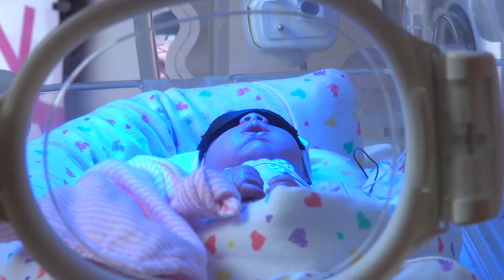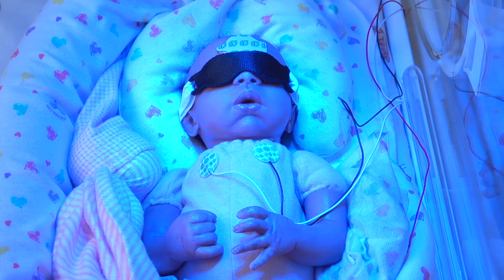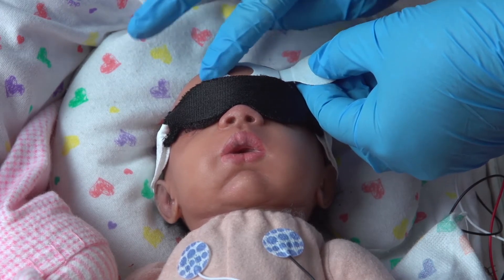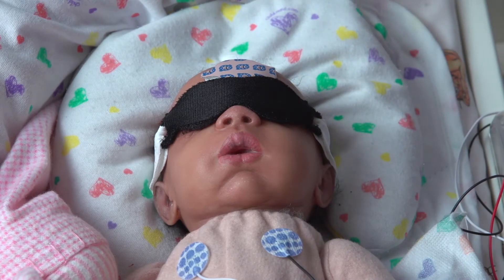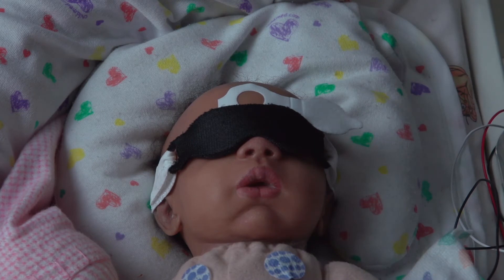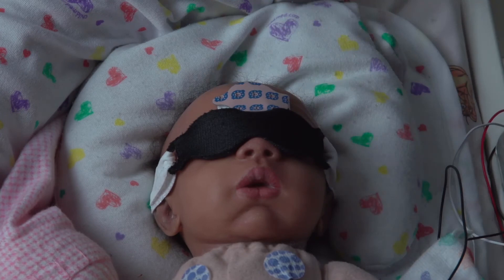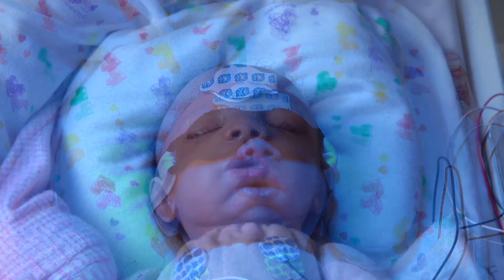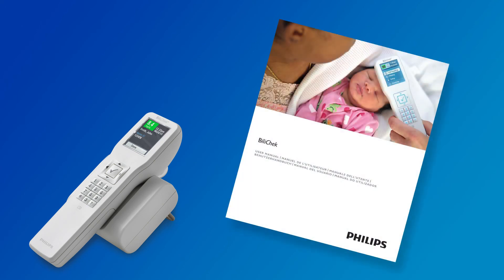Using Philips BiliChek During/After Phototherapy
Training video Module 5 (Using Bilichek System during and after phototherapy) for Philips Bilichek System. The BiliChek noninvasive, transcutaneous bilirubinometer assesses the risk of hyperbilirubinemia (newborn baby jaundice) in newborns. Using light instead of a needle, it allows you to easily measure serum bilirubin levels.